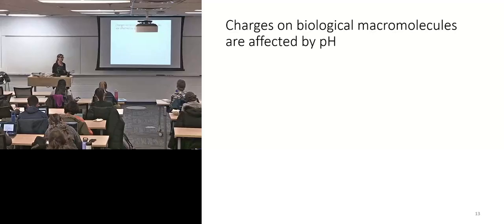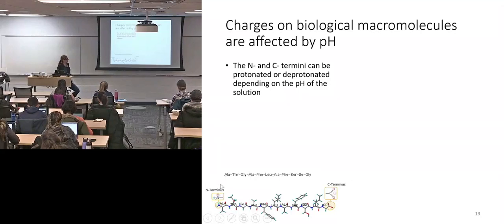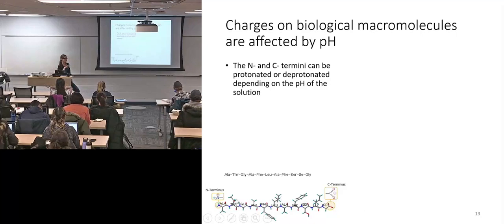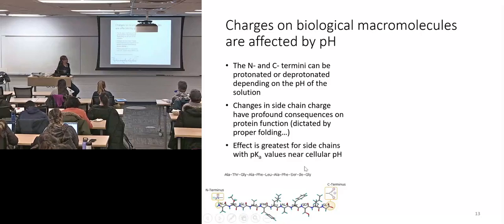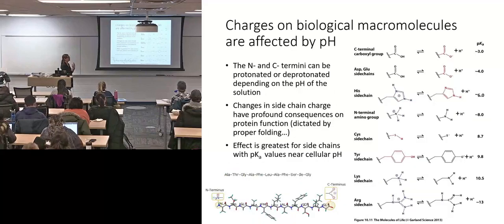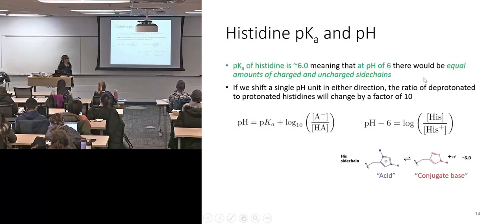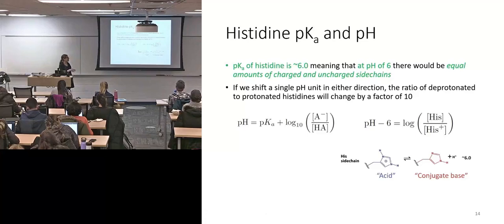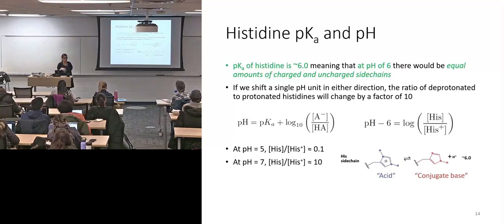Apparent pKa of AA Residues & Histidine Example